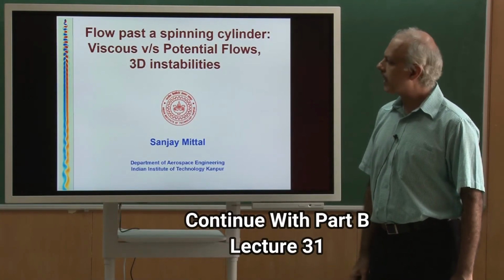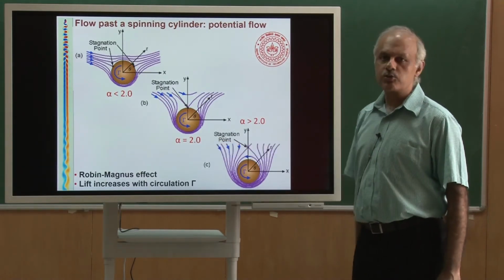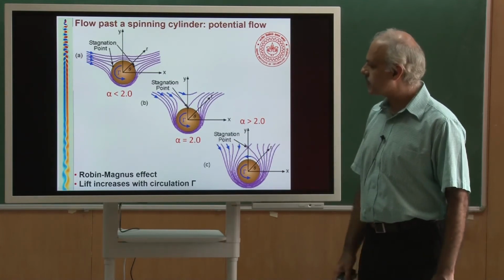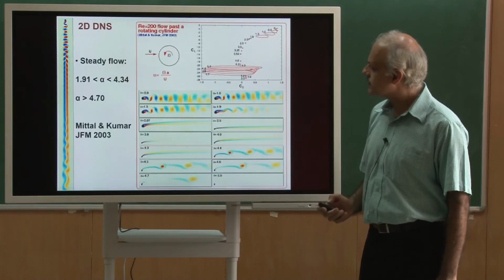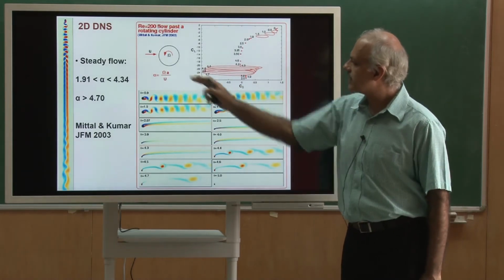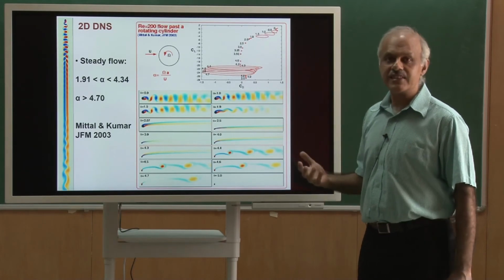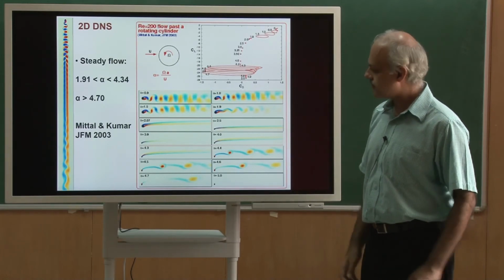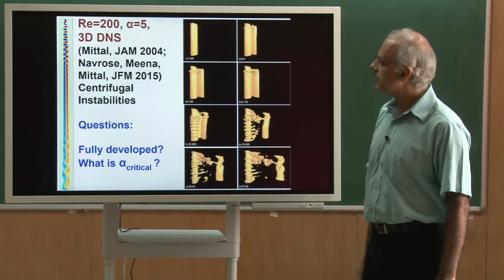Lecture31_PartC: Viscous Flow Past Rotating Cylinder, 3D(Fluid Mech & Rate Procs-Sanjay Mittal,IITK)